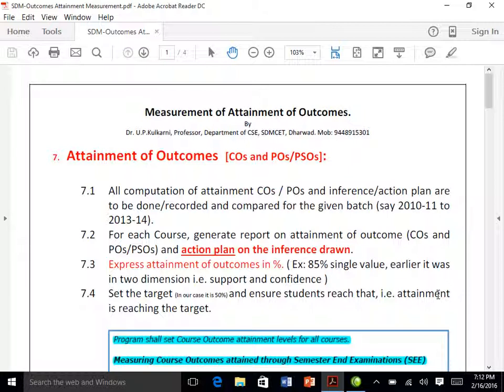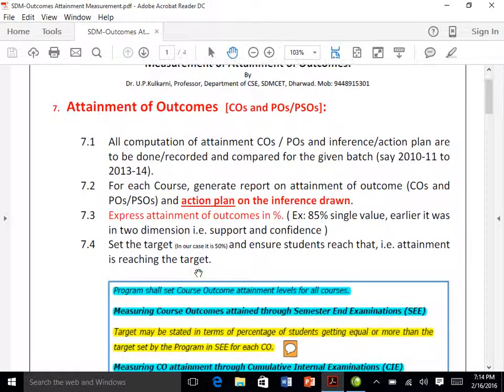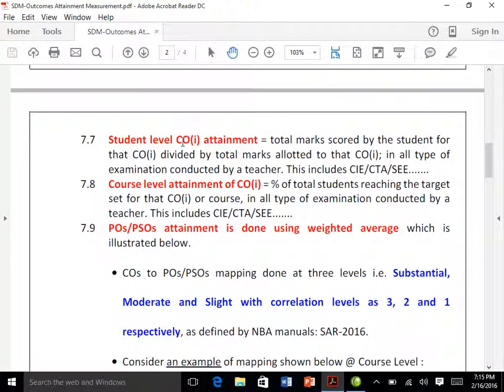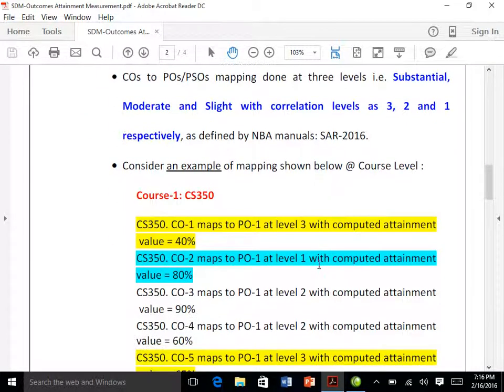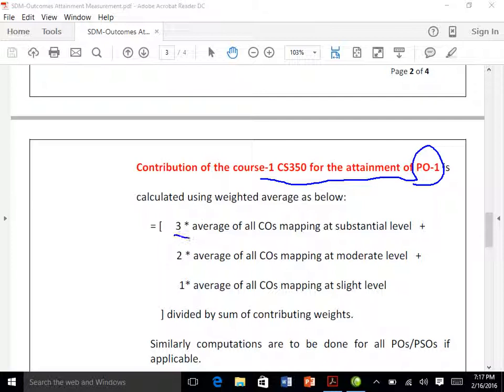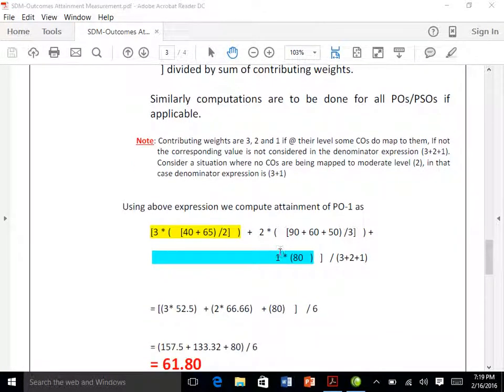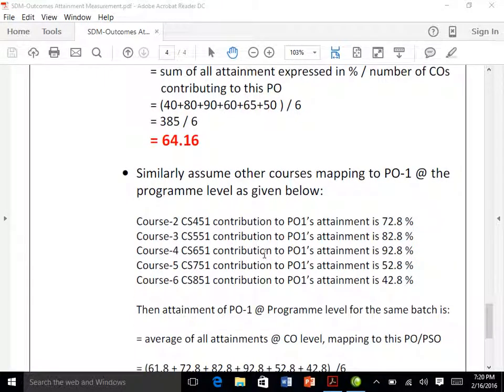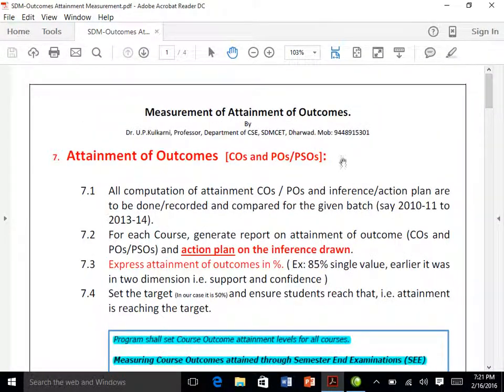Measurement of Outcomes A Philosophy- Version 1 -1- 2016. 1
By Dr. U.P.Kulkarni, Professor, Dept. of CSE, SDMCET, Dharwad.